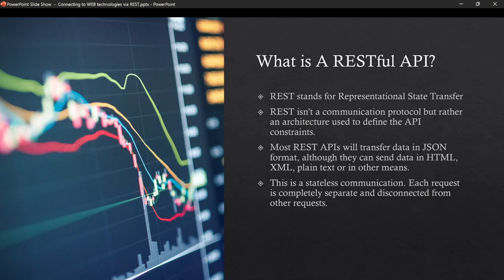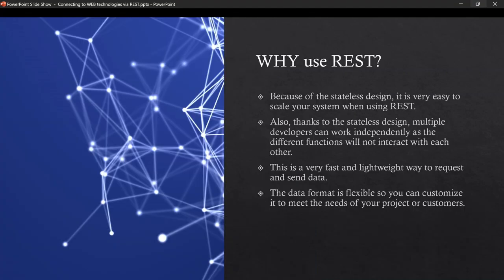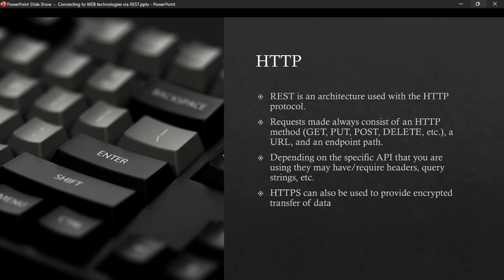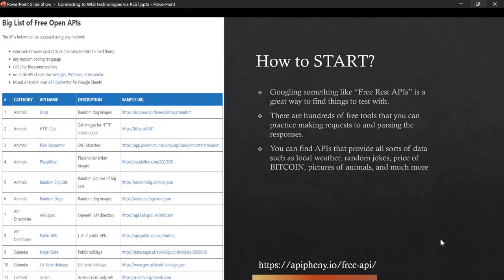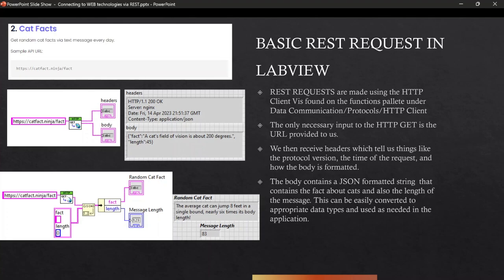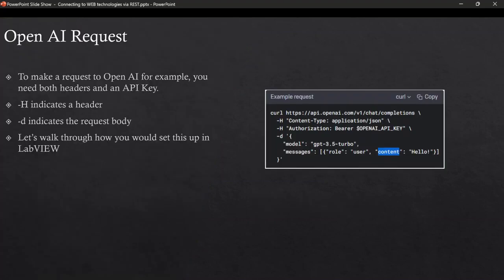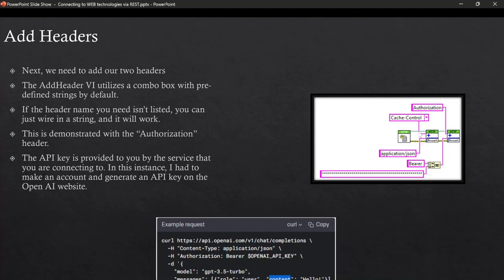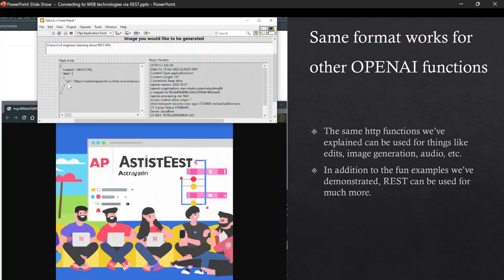Connecting to Web APIs in LabVIEW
In this video, we’ll show you how to connect LabVIEW to web services and web APIs using the HTTP Client API. This tutorial will guide you through the process of sending and receiving data over the web, allowing you to integrate LabVIEW with online services, cloud platforms, and RESTful APIs.

What you’ll learn:

-How to set up the HTTP Client API in LabVIEW.
Sending GET, POST, PUT, and DELETE requests to web services.
-Handling API responses and parsing JSON or XML data.
-Practical use cases, such as connecting LabVIEW to cloud services, IoT devices, or external databases.
-Best practices for working with web APIs securely in LabVIEW.

Whether you're looking to integrate external services, automate web interactions, or expand your LabVIEW applications into the cloud, this video will help you understand how to leverage web APIs efficiently.